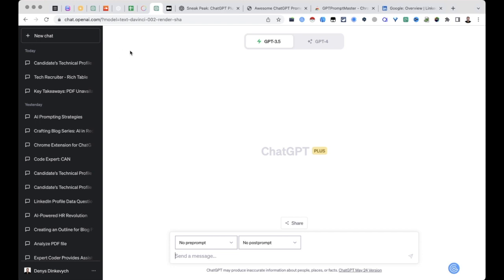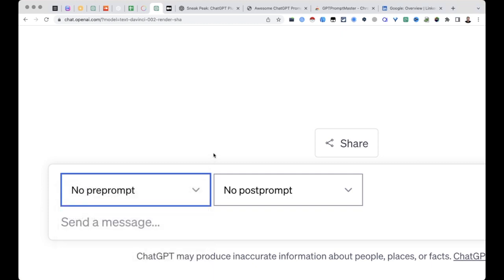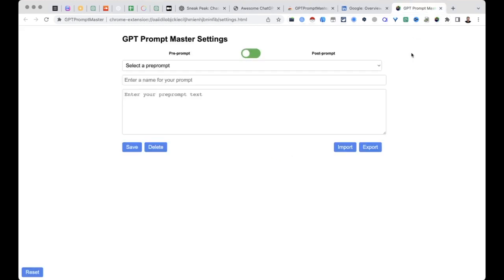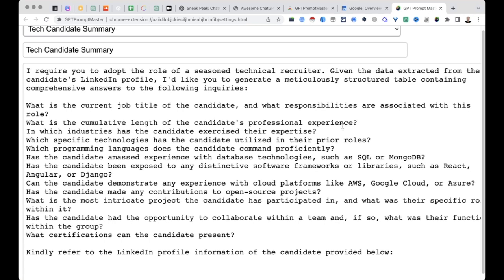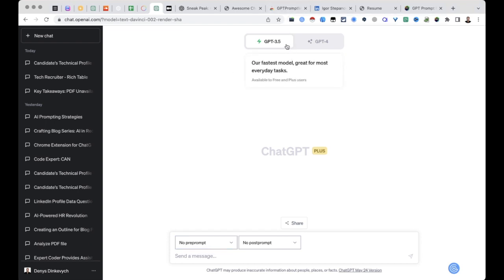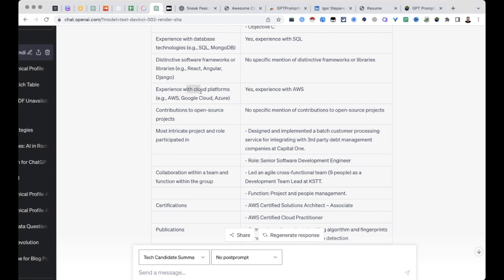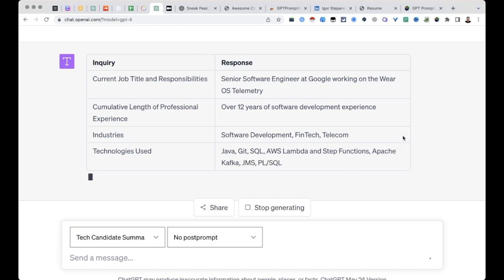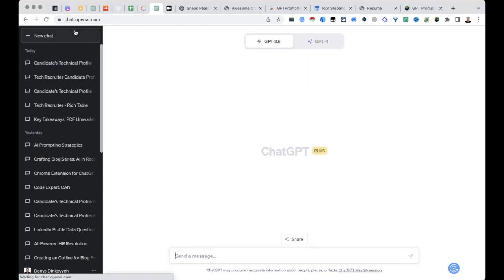🔮 Discover the Power of AI: Creating LinkedIn Summaries with chatgpt 📈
Register now for the corporate training session and join me in ushering in a new era of talent acquisition

🕒 Timestamps:

0:00 - 0:20 | Introduction
0:25 - 1:40 | GPT Prompt Master set-up
1:40 - 2:00 | Tech Candidate Summary prompt
2:00 - 2:30 | Picking random profile to generate summary for
2:35 - 3:15 | GPT-3 output
3:15 - 4:10 | GPT-4 output
4:10 - 4:26 | Outro

Tech Candidate Summary PROMPT shown in the video:

I require you to adopt the role of a seasoned technical recruiter.

What is the current job title of the candidate, and what responsibilities are associated with this role?
What is the cumulative length of the candidate's professional experience?
In which industries has the candidate exercised their expertise?
Which specific technologies has the candidate utilized in their prior roles?
Which programming languages does the candidate command proficiently?
Has the candidate amassed experience with database technologies, such as SQL or MongoDB?
Has the candidate been exposed to any distinctive software frameworks or libraries, such as React, Angular, or Django?
Can the candidate demonstrate any experience with cloud platforms like AWS, Google Cloud, or Azure?
Has the candidate made any contributions to open-source projects?
What is the most intricate project the candidate has participated in, and what was their specific role within it?
Has the candidate had the opportunity to collaborate within a team and, if so, what was their function within the group?
What certifications can the candidate present?